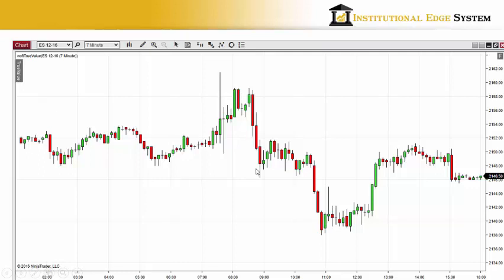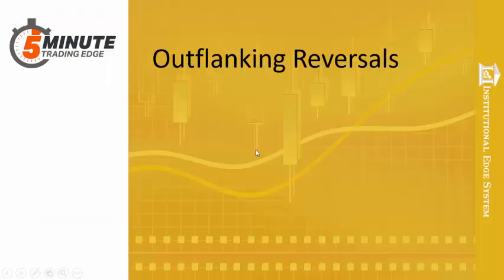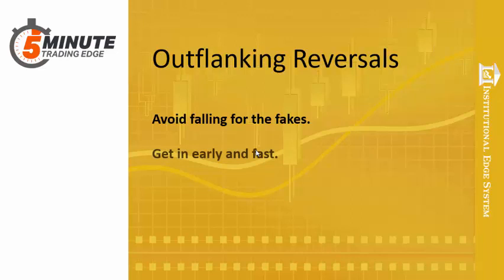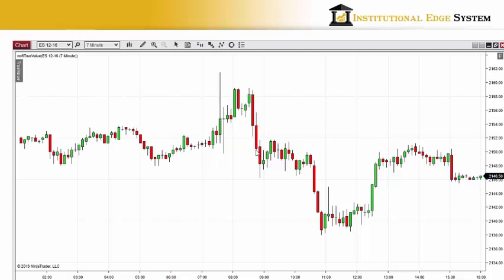Outflank Price Swings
Overtake overwhelming institutional positions by avoiding fake swings and overtaking real profit generators.  Learn how to analyze market conditions using Order Flow Sequence Tracking and defeat the Roman like institutions at their own game.